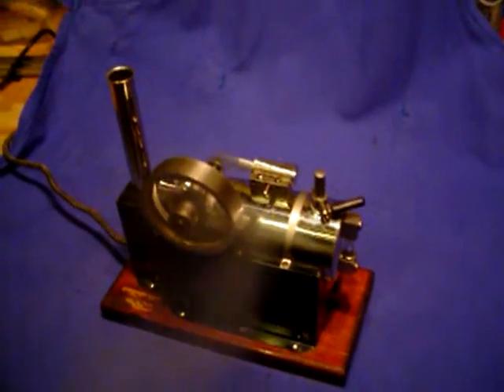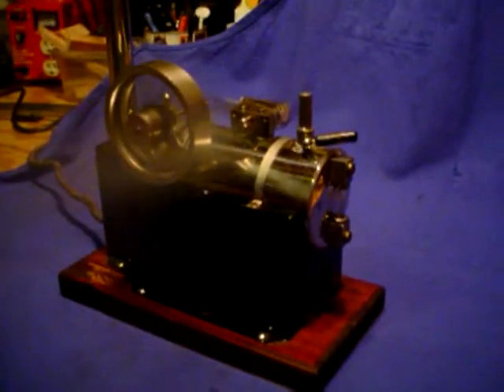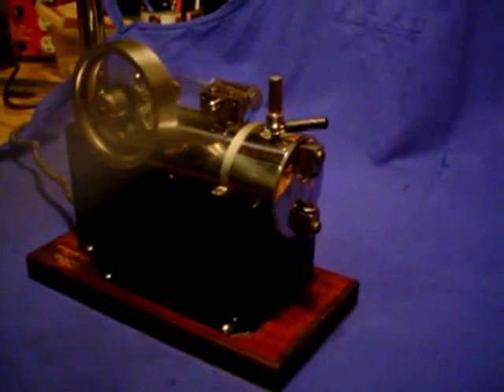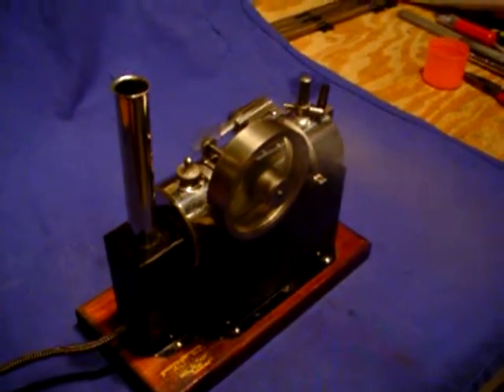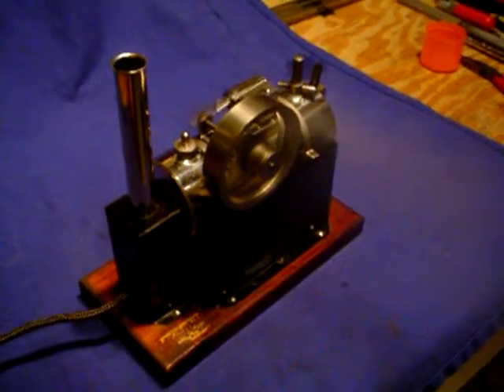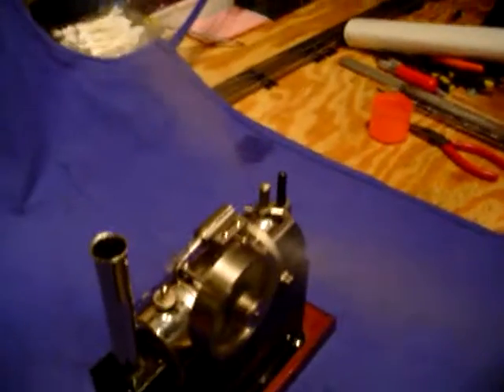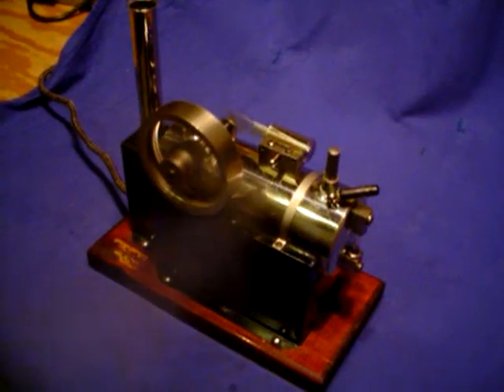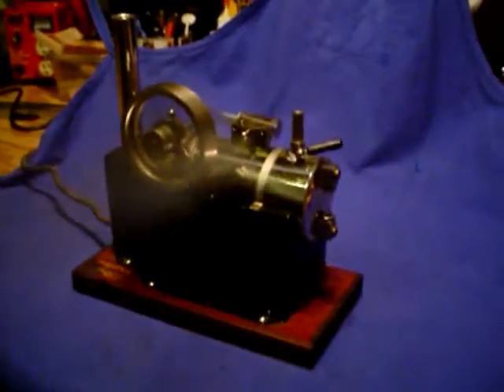Jensen 35 with cast flywheel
Mid 1940's Jensen model 35 with heavy cast iron flywheel.  Considered to be the third variation of this engine Jensen produced.  Wood base, decal, external sight glass, cloth cord, spiral nails holding firebox to base and nickeled brass chimney...a great runner